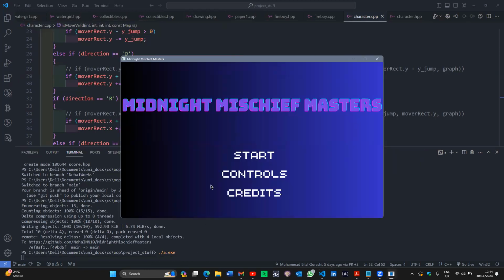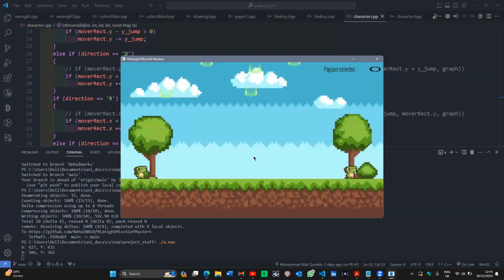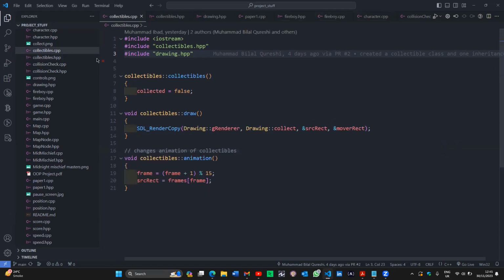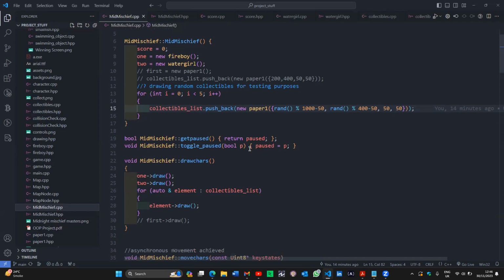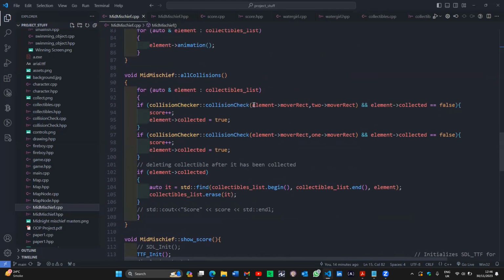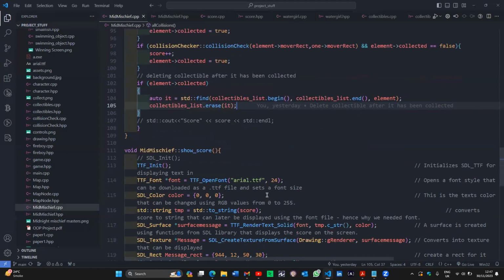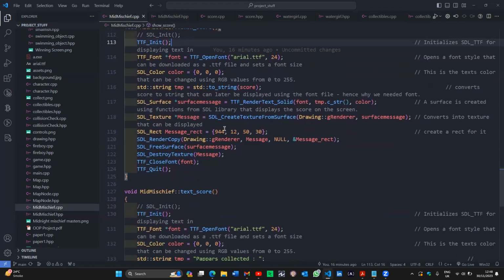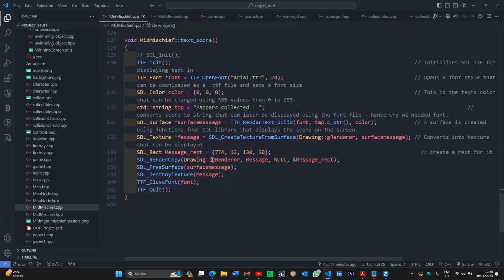BINary Kings OOP Project Fourth Video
OOP Project Fall 23

Muhammad Bilal Qureshi
Muhammad Ibad
Nehal Naeem Haji